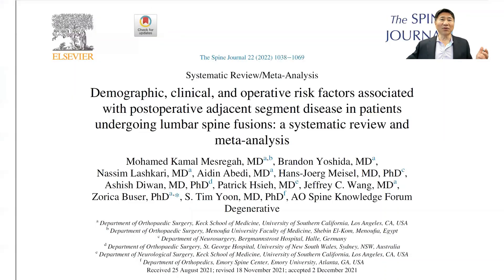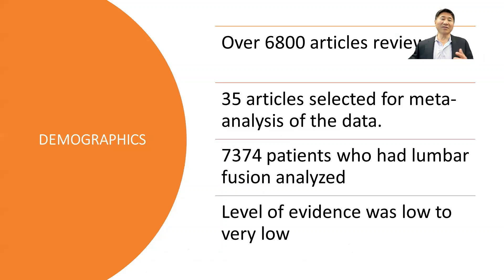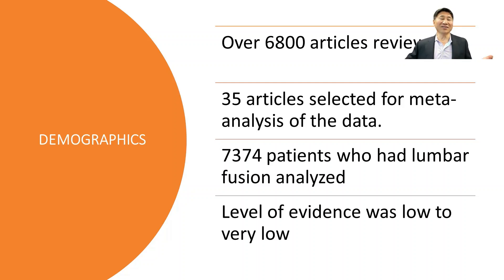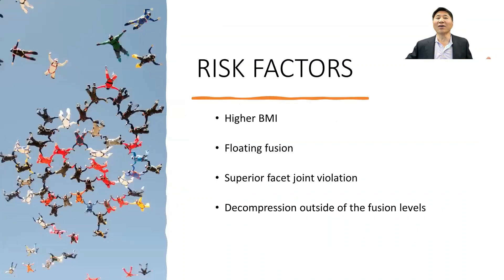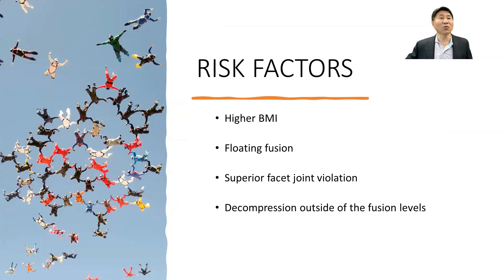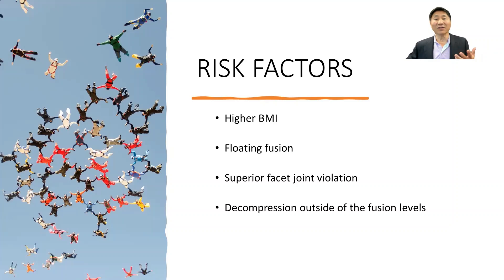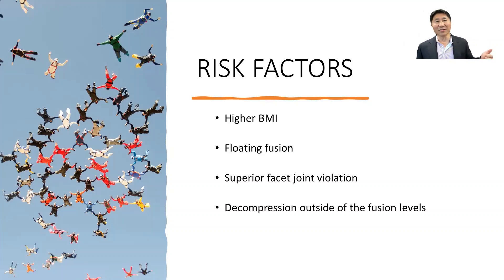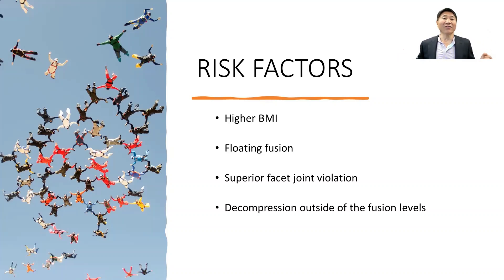Adjacent Segment disease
Does your back fusion mean more pain and surgery in the future?  The science does not support that concept.  Dr. Shim reviews a great article published in 2022 about that very topic.